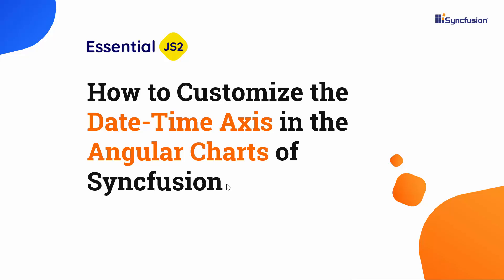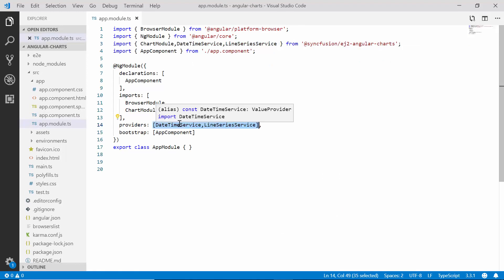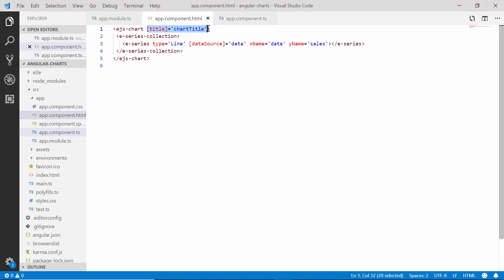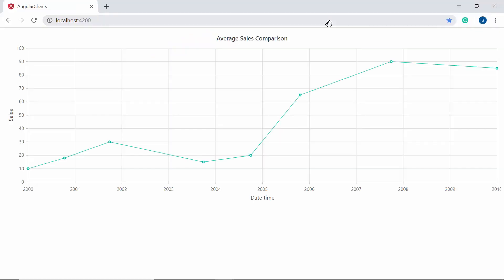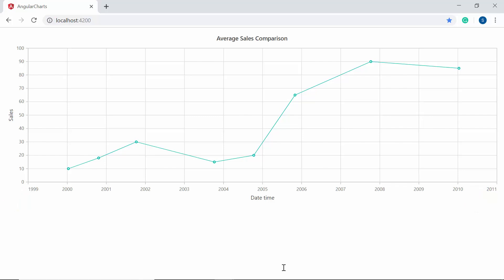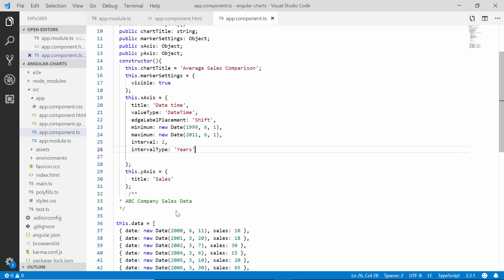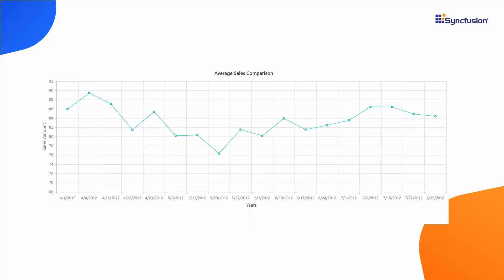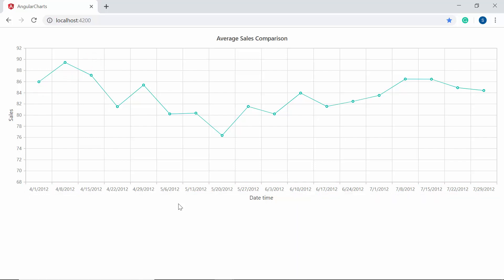How to Customize the Date Time Axis of Angular Charts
Learn how easily you can add a date-time axis to Syncfusion Angular charts and customize it with various built-in options.

In this video, you will learn how to display date-time values instead of numeric intervals on the horizontal axis using the date-time axis, along with other axis customization options. You will get to know the date-time axis properties one by one with simple scenarios like how to display date-time values based on the custom x-axis range values and custom intervals, as well as how to format the date-time value labels with custom formal or globalized formats. You’ll also learn how to display date-time values with nonlinear interval values in the horizontal axis using the date-time category axis.